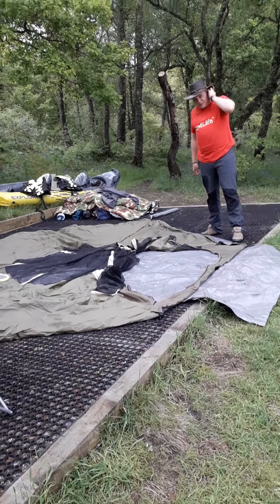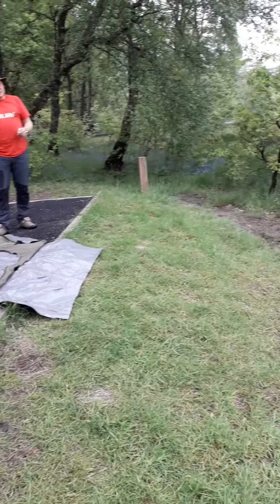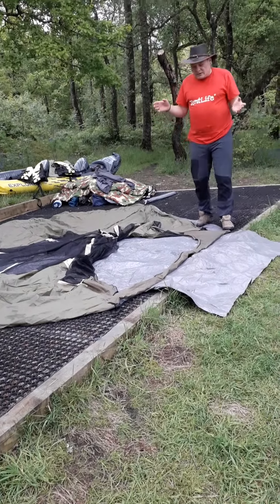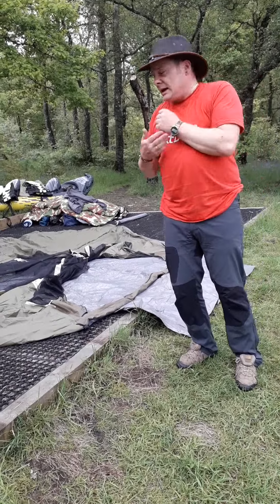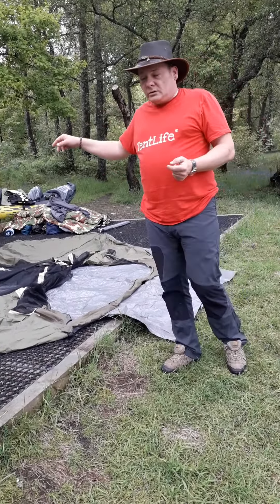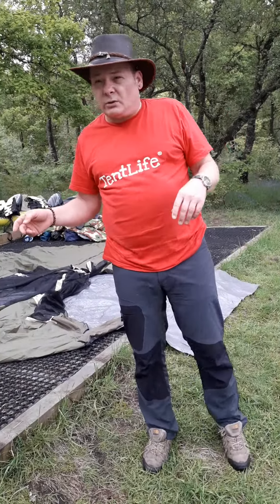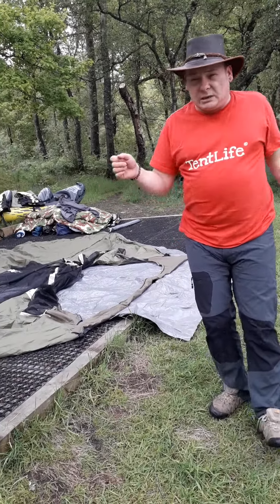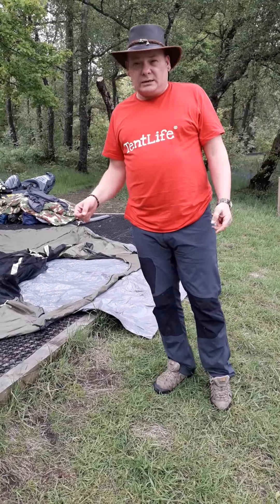🌲Loch Achray - Osark Trail 8-Person TeePee Tent (Arrival)🌲